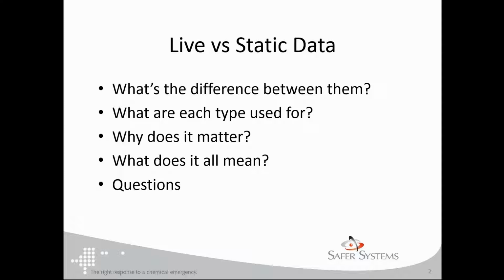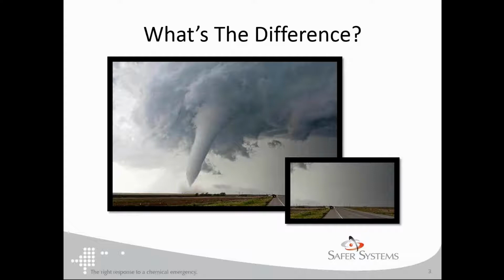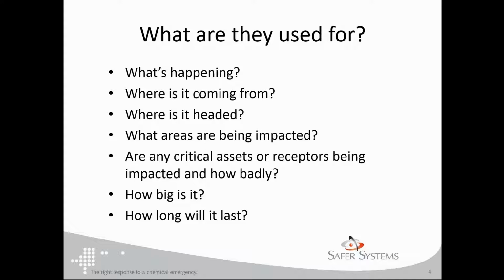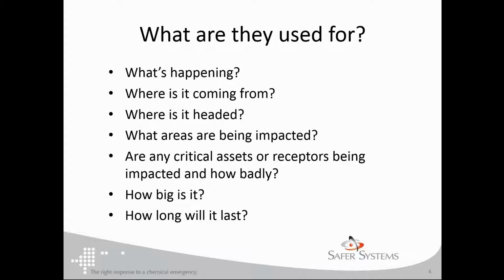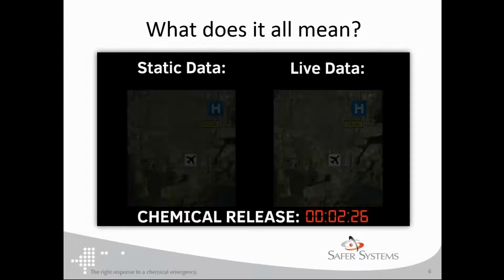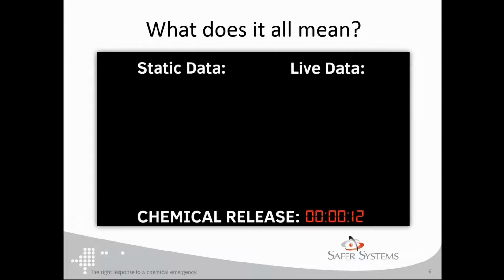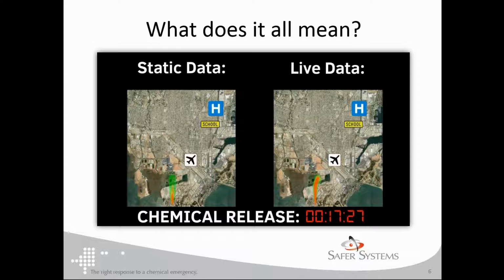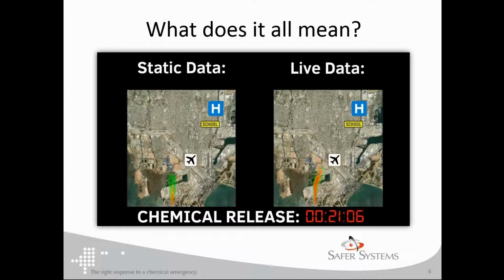Live vs. Static Data Webinar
How important can live weather and gas sensor data really be? Is it all that different from static data? The answer is a resounding yes. Using live data compared to static data can save lives in the event of a chemical emergency and impact the safety of an entire community.

Learn more in this webinar covering the importance of live data.